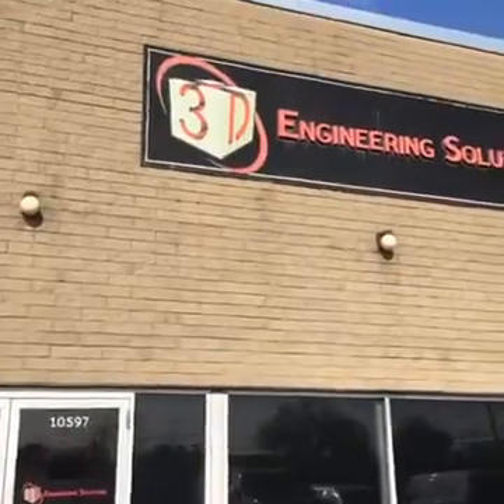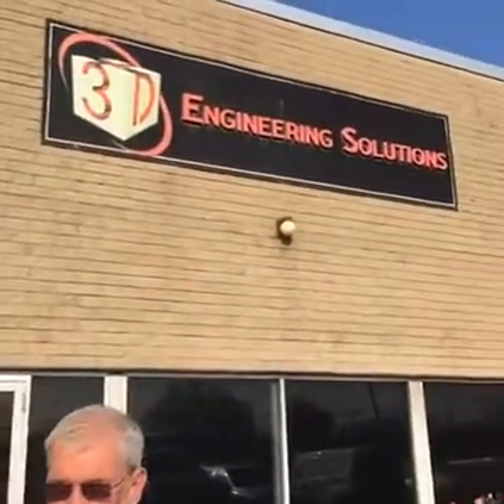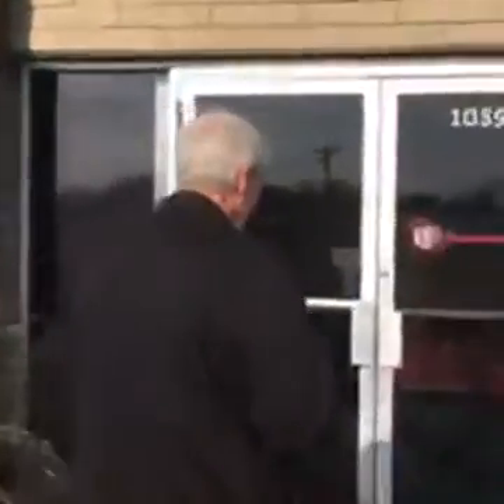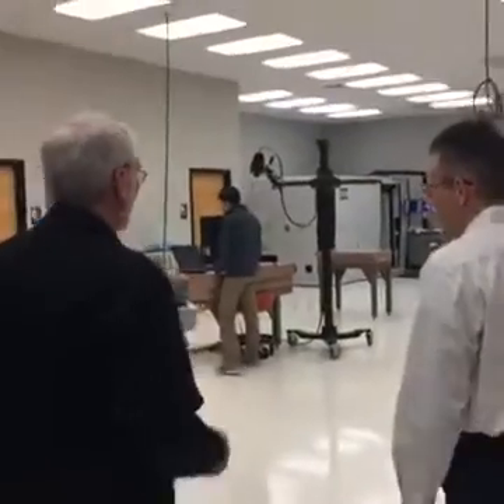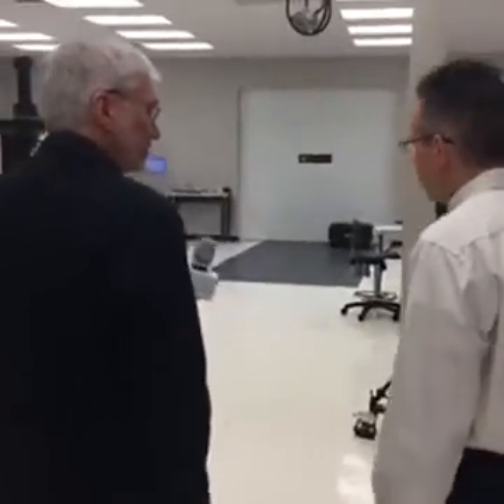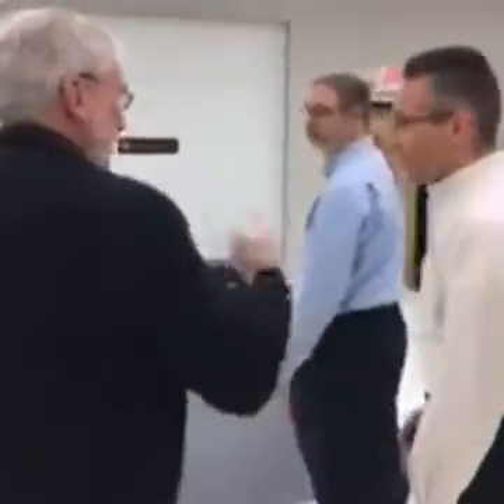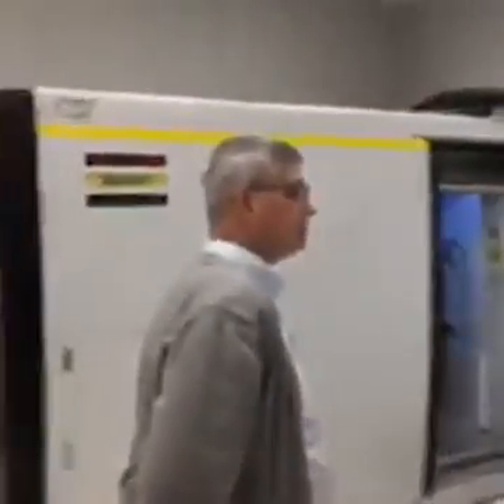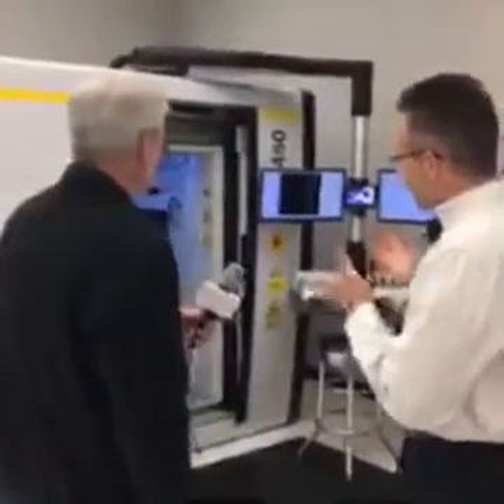Inside the Head of an Allosaurus (Part 1)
Get an inside look at the brain cavity of one of the largest and most complete Allosaurus skulls in the world that is displayed at the Creation Museum. You will also meet the technicians at 3D Engineering Solutions who used a CT scanner to get an image of our Allosaurus skull.